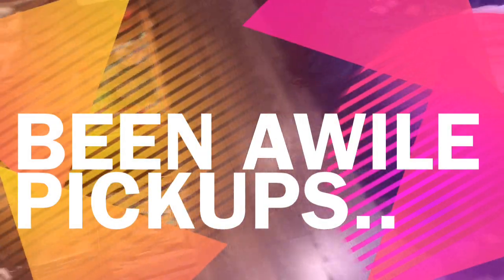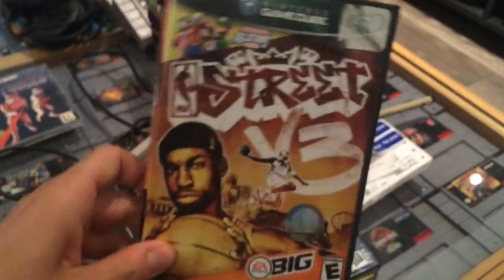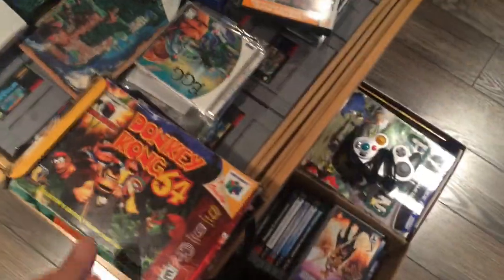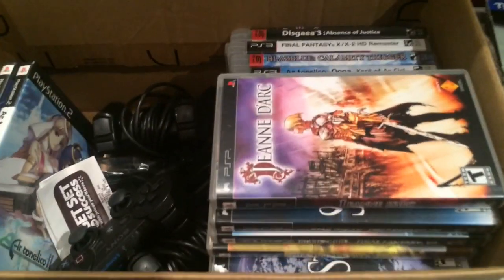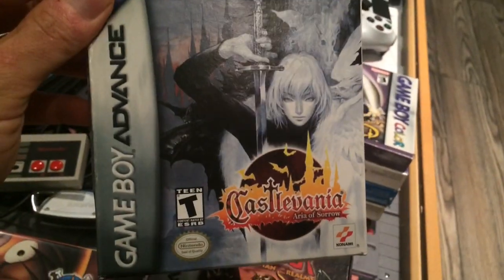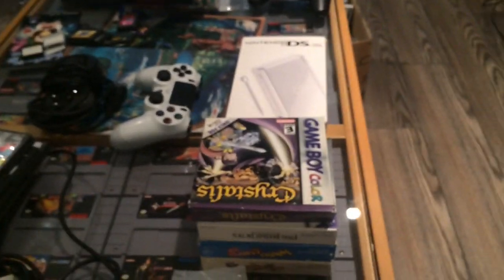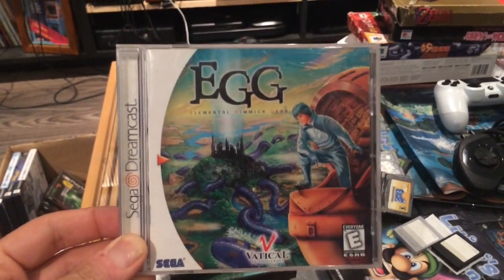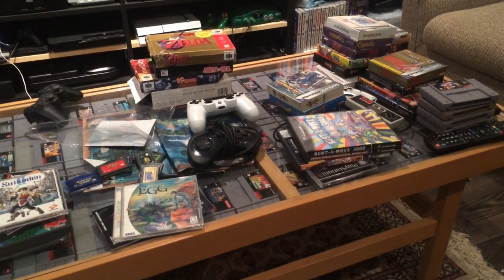BEEN AWHILE PICKUPS..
Welcome to thegamingphile!